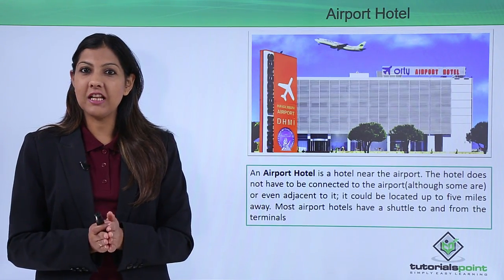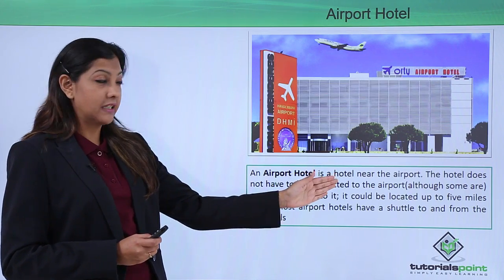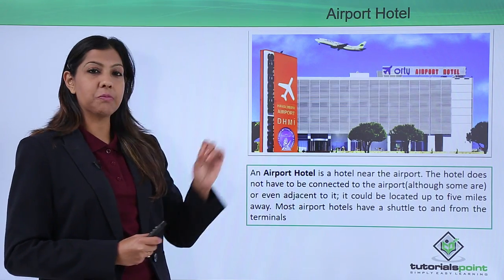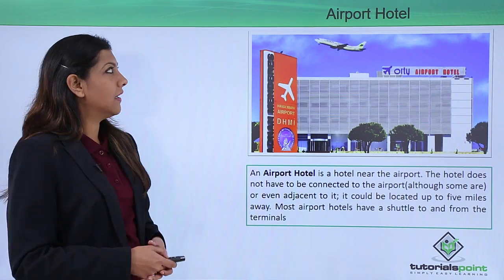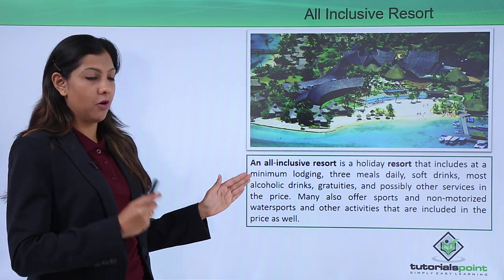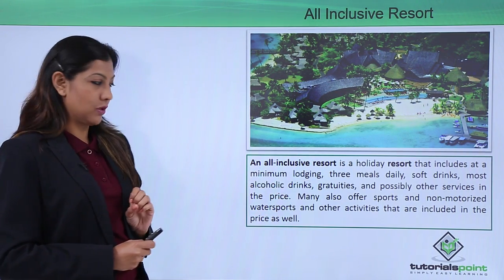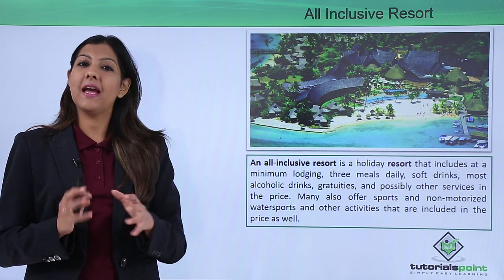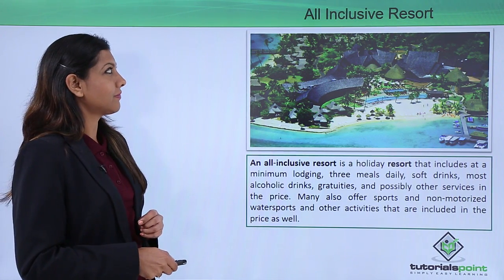Hospitality Management - Different hotel functions